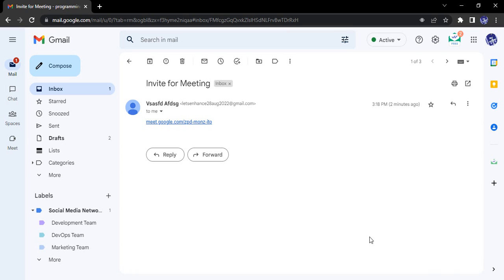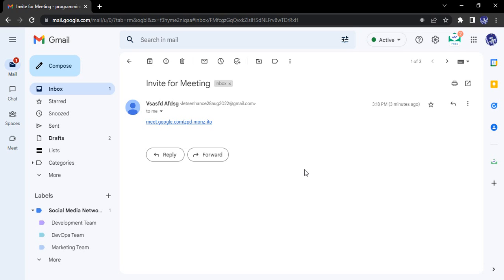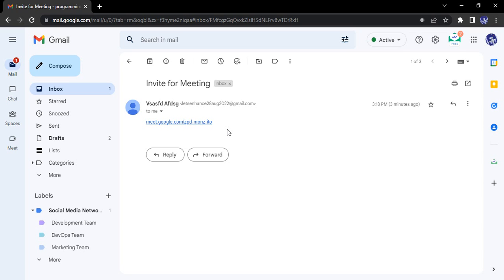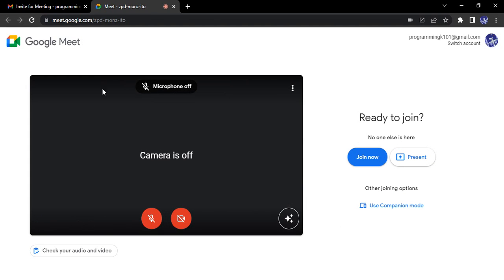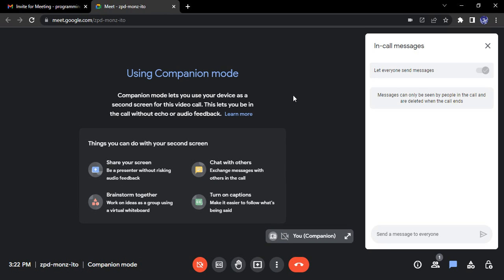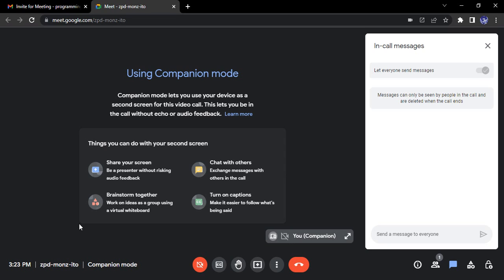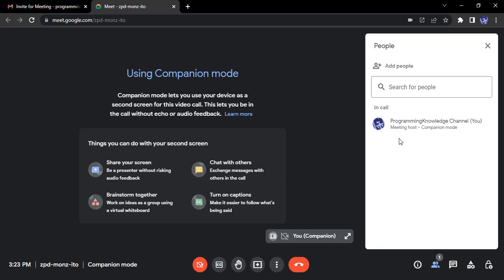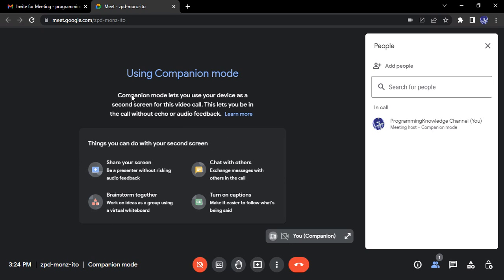Google Meet: How to use Companion mode in Google Meet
Google Meet: What is companion mode for Google Meet?  How to Use Companion Mode in Google Meet